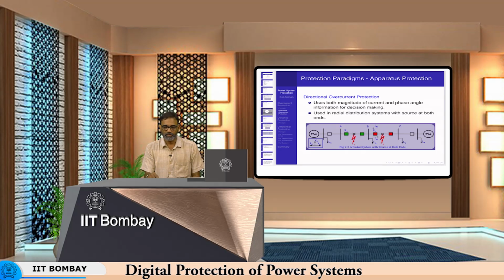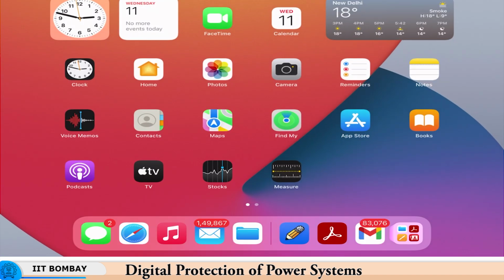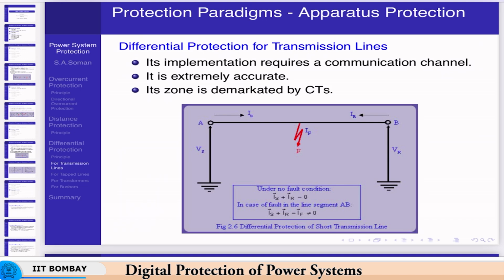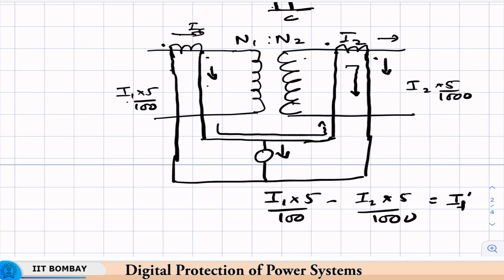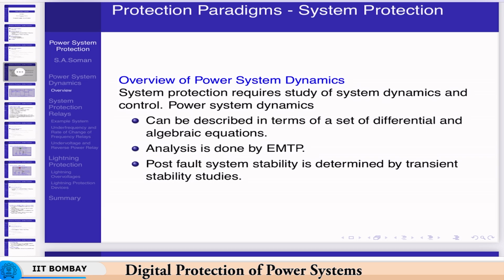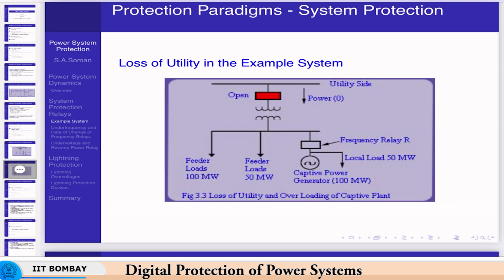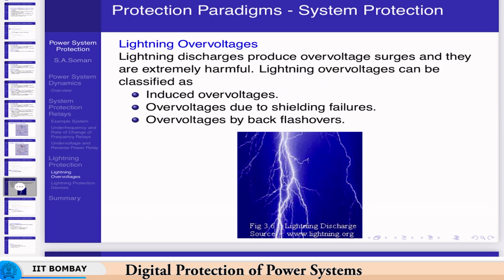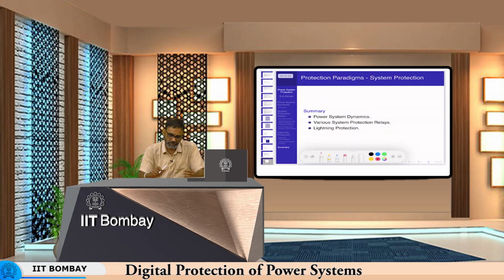Apparatus and System Protection